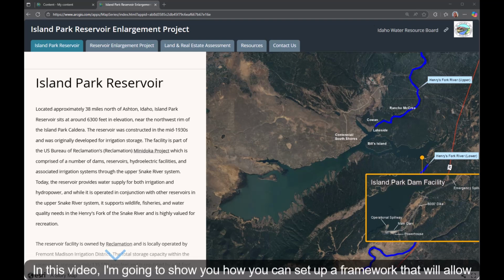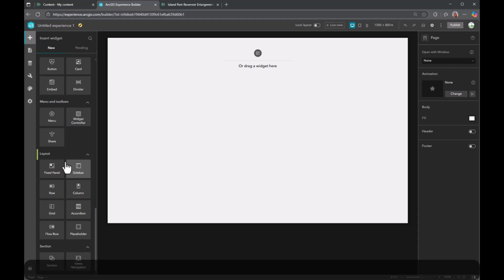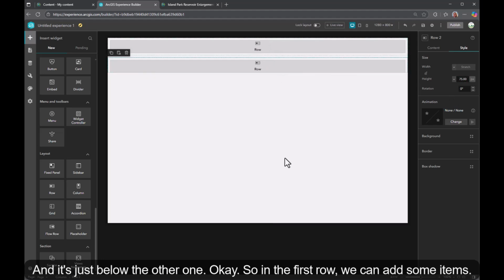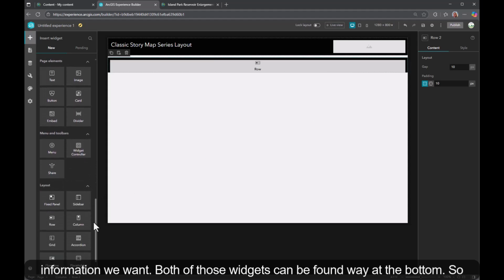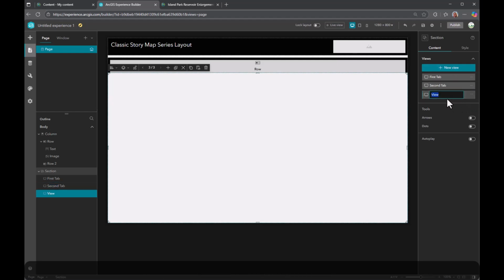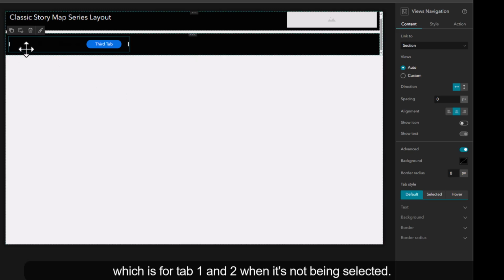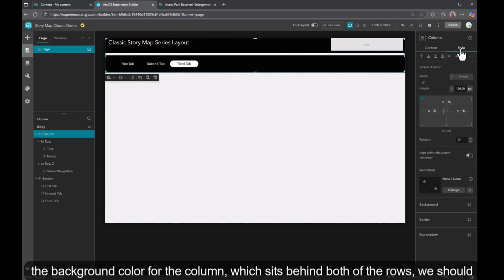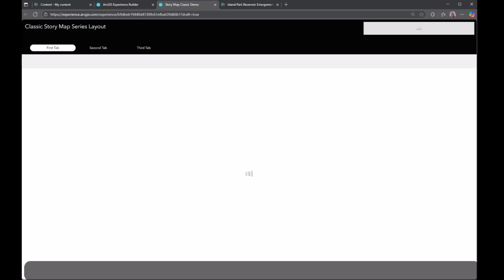Rebuild a Classic "Series" Story Map in Experience Builder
The classic "Series" ArcGIS Online Story Map has been retired. This classic had a great layout with tabs along the tab that allows users to switch between different maps, apps and other content. In this video we rebuild the same layout in a new ArcGIS Online Experience.